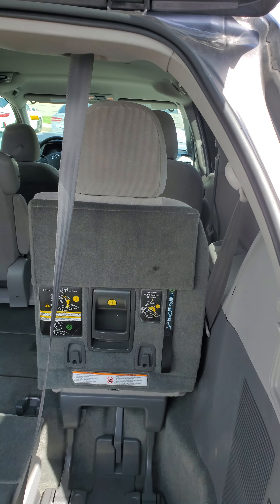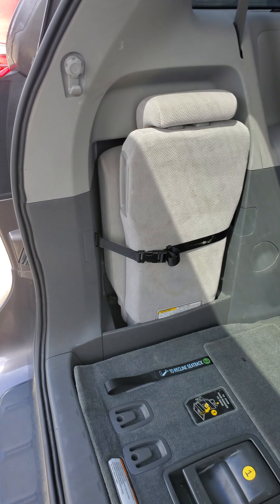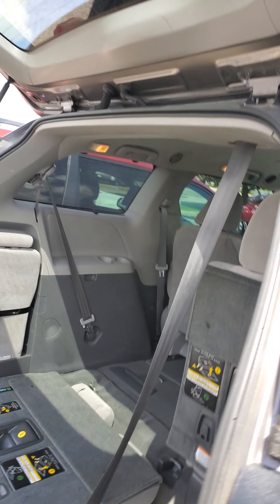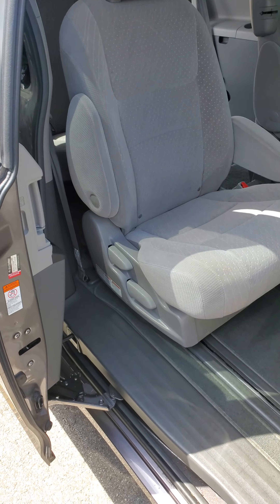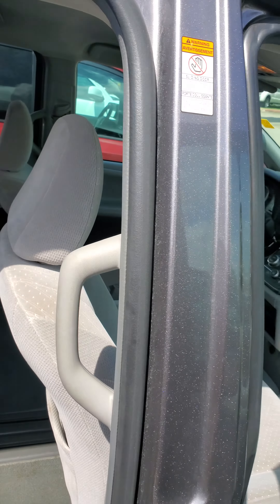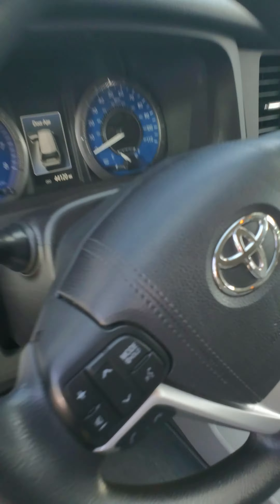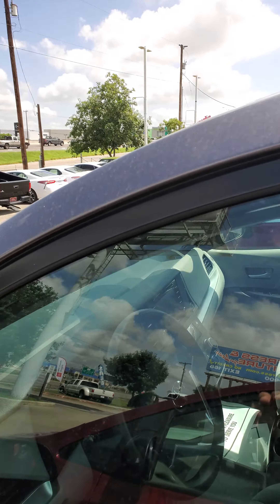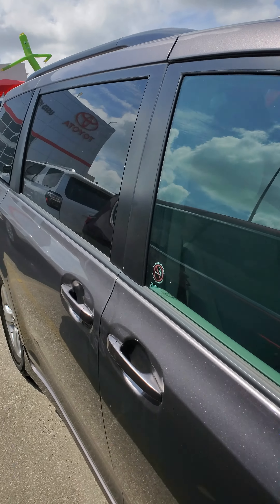2018 Toyota Sienna for Mimi!